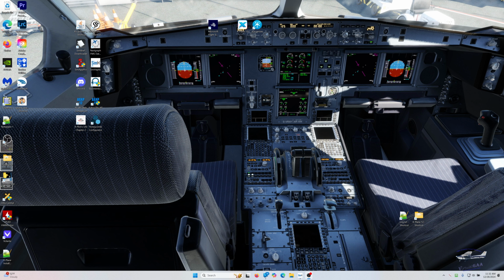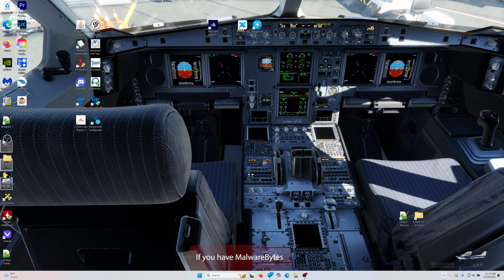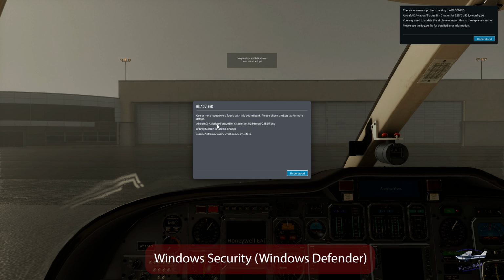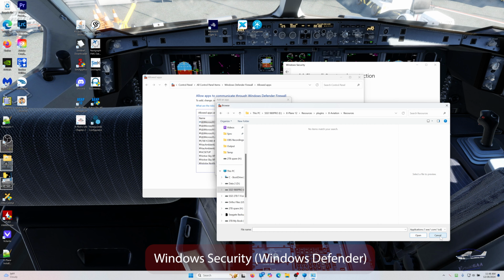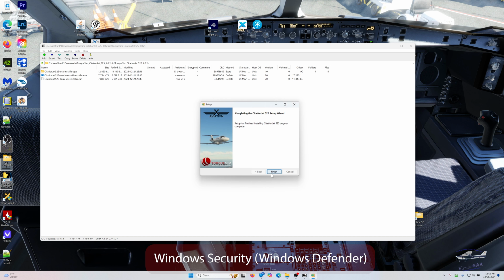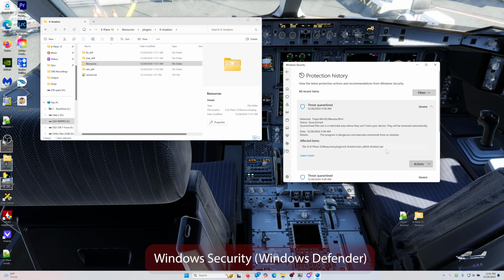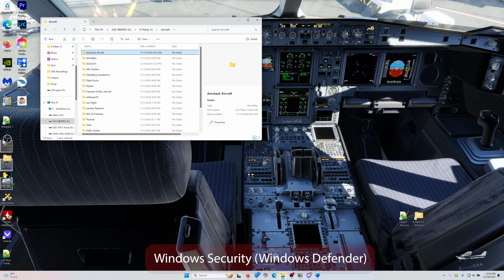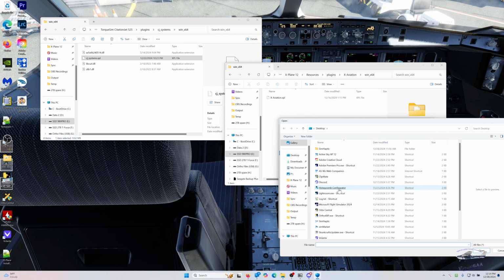How to Fix the X-Aviation False-Positive in Windows Defender using the TorqueSim CJ525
**Indexed for Quick Reference**  How to Fix the X-Aviation False-Positive in Windows Defender. While this video specifically addresses the CJ525, the same procedures should work in other aircraft.

-- * INDEX *--
0:00 Intro
0:58 The Problem - MalwareBytes
3:03 The Fix - MalwareBytes
5:24 The Problem - Windows Defender
7:00 Stuff you may encounter
19:04 The Fix - Windows Defender